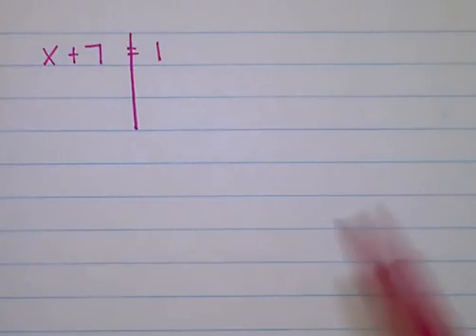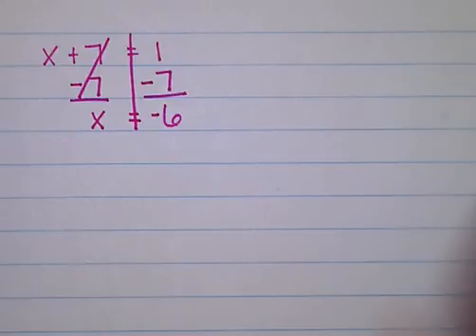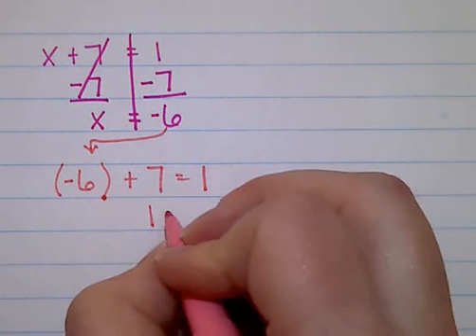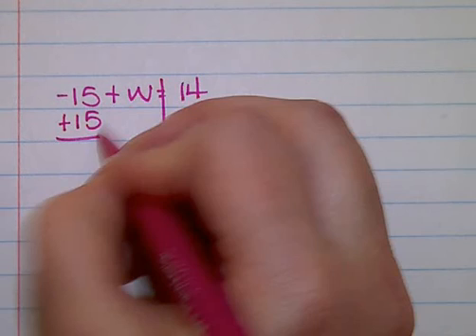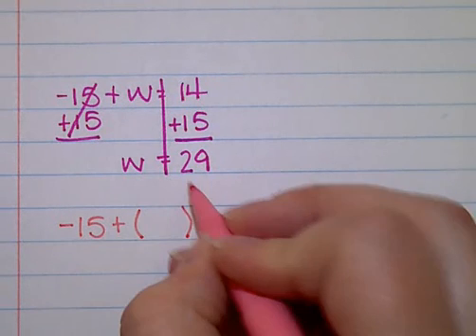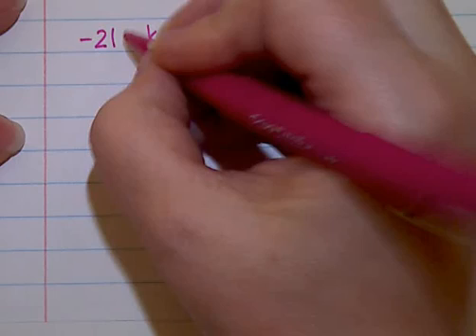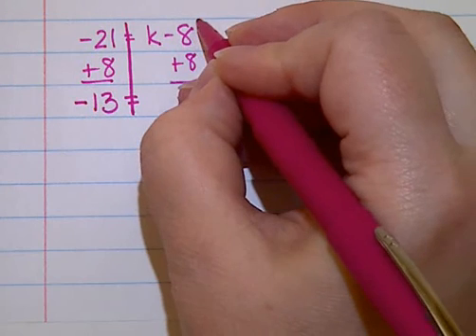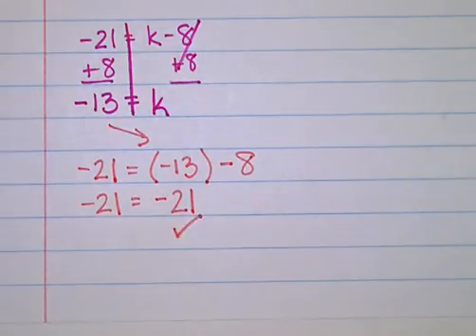Solving One-Step Equations by Adding or Subtracting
Adding One-Step Equations by Adding or Subtracting